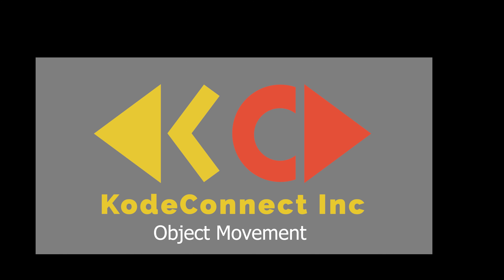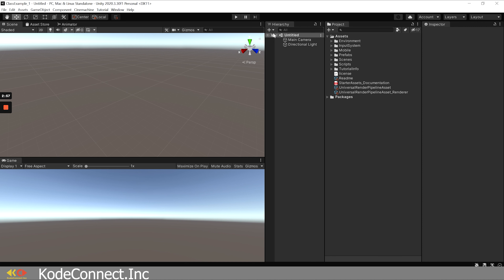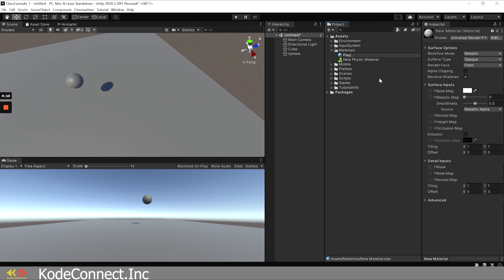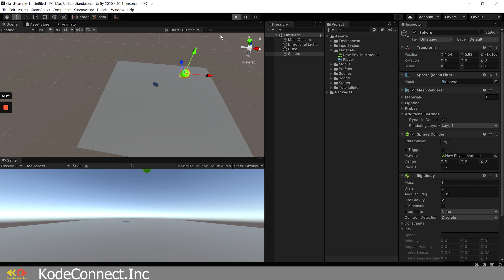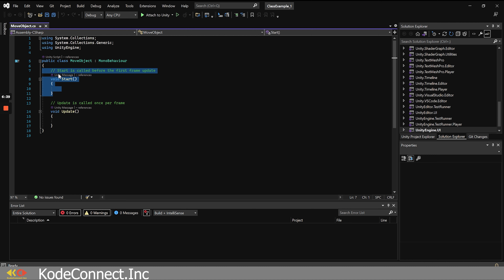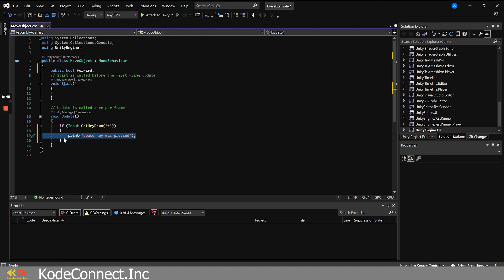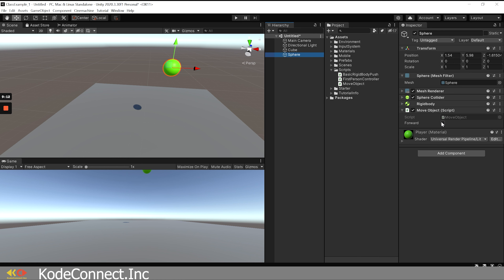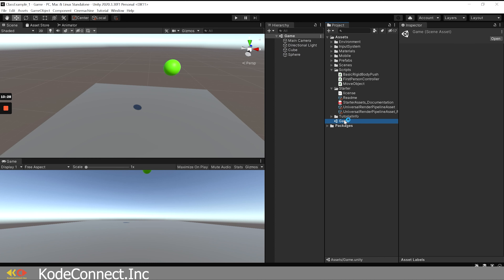KodeConnect with Jessica Commeau-How to Move an Object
How to move an object in Unity